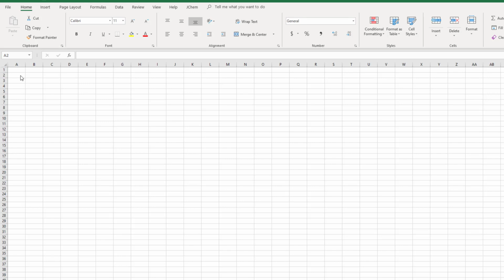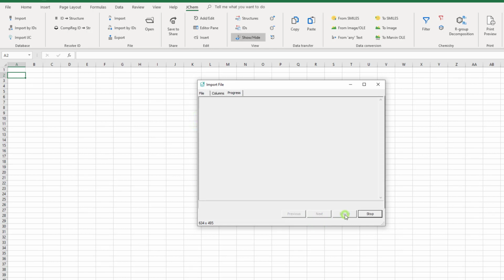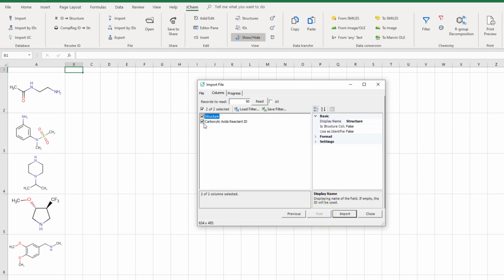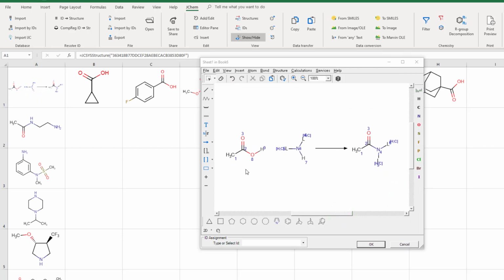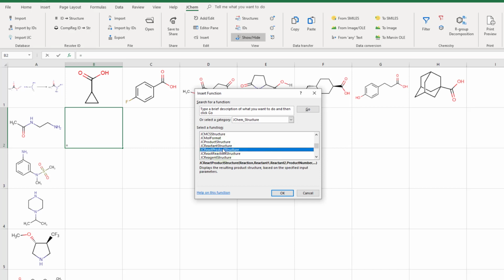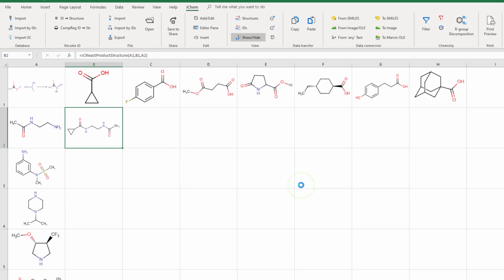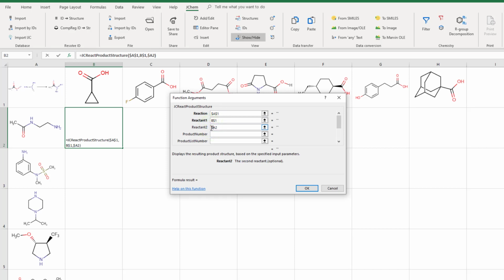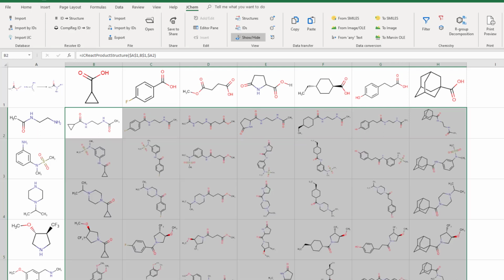How to enumerate the products of a two-component reaction within JChem for Excel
This is a JChem for Office tutorial video by ChemAxon.

This video helps:

Enumerate the products of a two-component reaction within JChem for Excel.